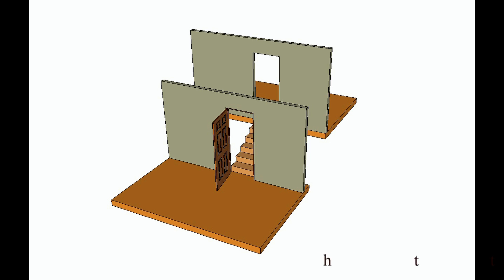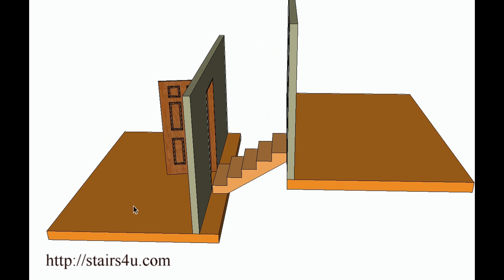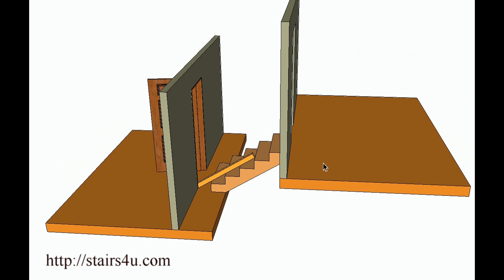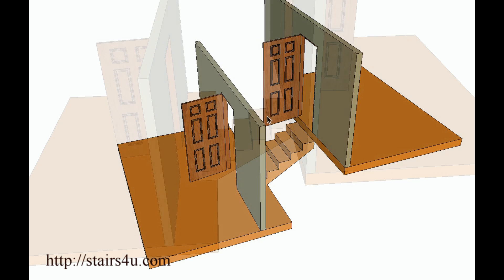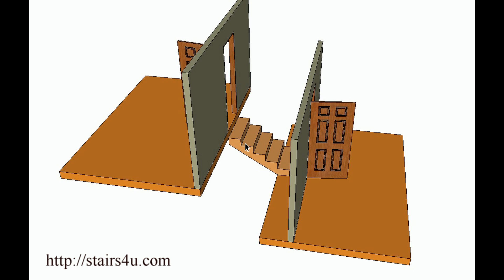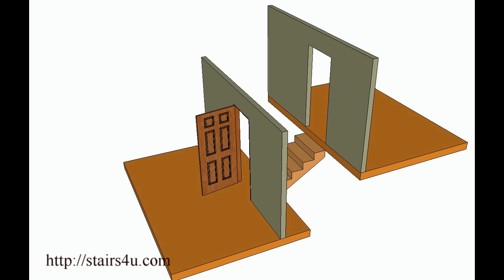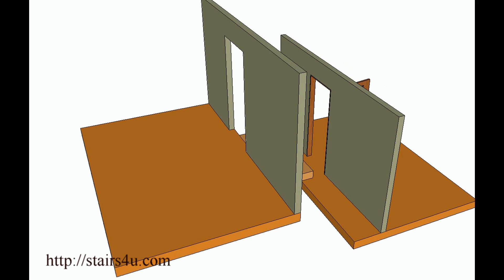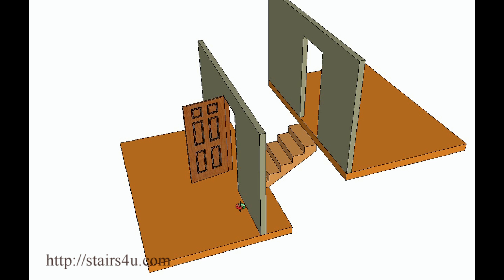Suggestions For Doors Near Interior Stairs – Building And Design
Click on this link for more information about stair building codes, design and construction. I made this video as a response to a question I was emailed and couldn't find much information in the building code books. These are only suggestions and like always, don't forget to check with your local building department or authorities in your area for clarification about the information in this video.